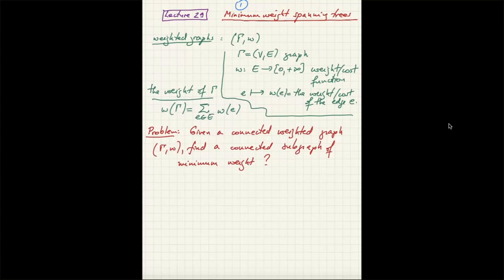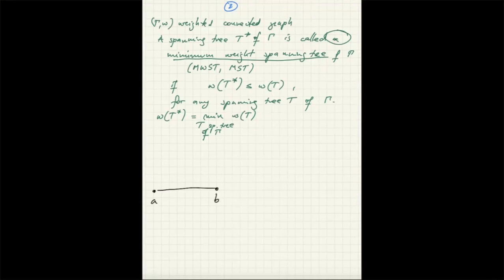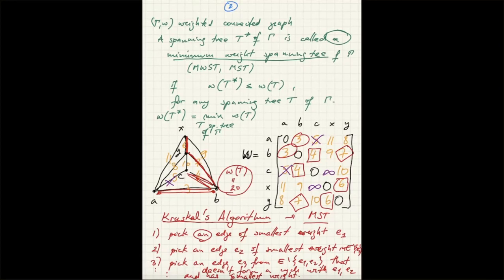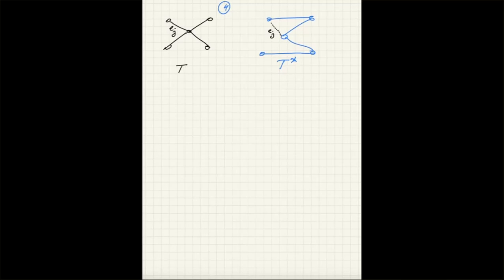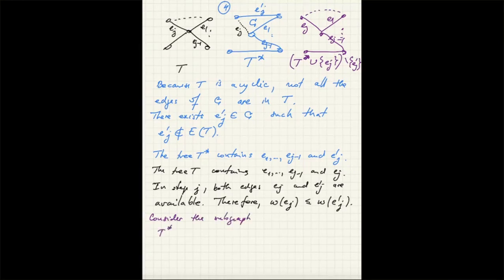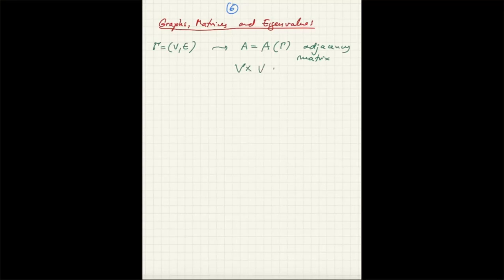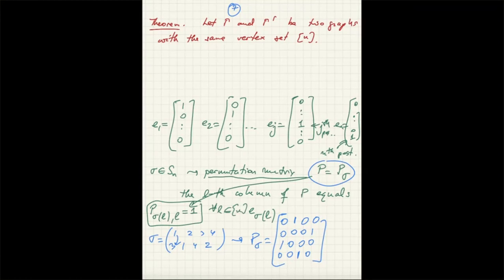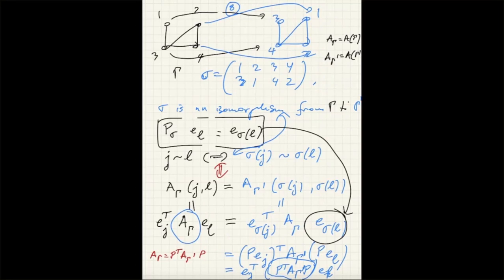29 Combinatorics Intro: Minimum weight spanning trees, Kruskal's algorithm, exchange property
Lecture 29 Introduction Combinatorics: Trees, minimum weight spanning trees, Kruskal's algorithm, exchange property trees, graphs, matrices, eigenvalues